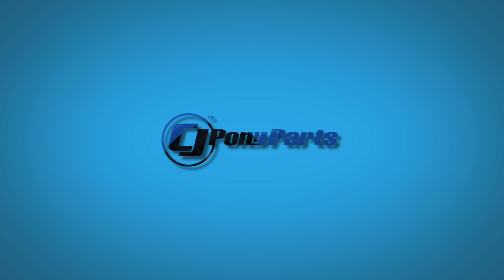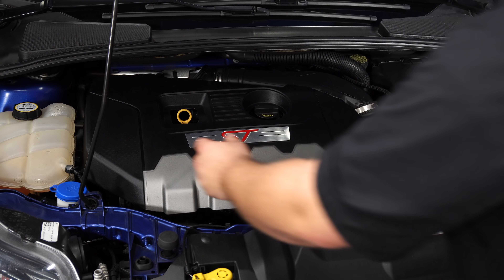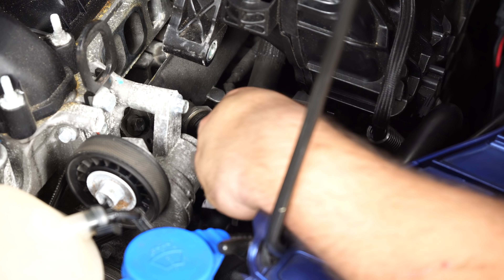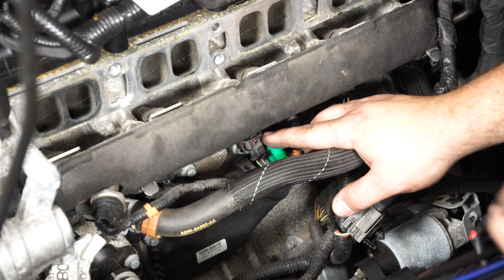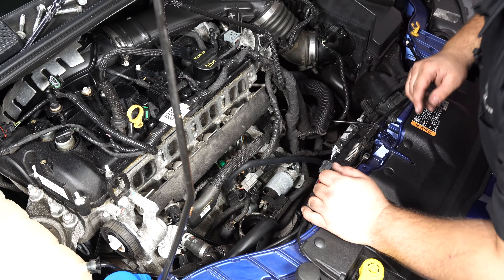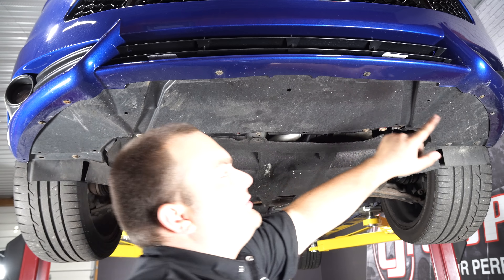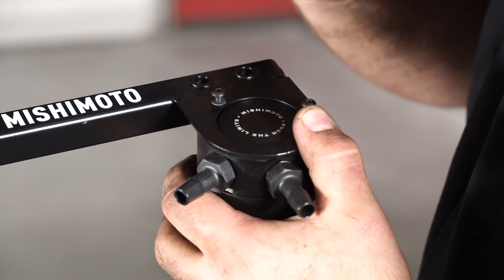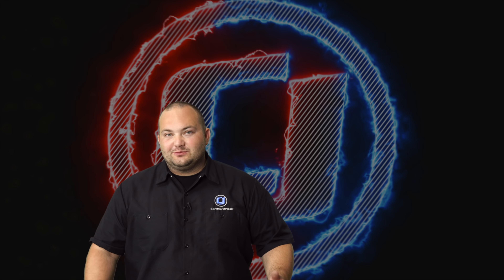2013-2018 Focus ST Install: Mishimoto Black Anodized Baffled Oil Separator Catch Can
Freddy shows you how to install a Mishimoto Black Anodized Baffled Oil Separator Catch Can on your 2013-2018 Focus ST.

Nobody wants carbon build-up to affect the performance of their vehicle, so it's very important to install a Mishimoto oil separator catch can.

Reducing carbon build-up on the intake valves, helping to maintain proper octane levels, defending against oil blow-by to the intake system, and more, this catch can does a lot.

Made with pre-molded hoses for a reliable install on your 2013, 2014, 2015, 2016, 2017 or 2018 Focus ST.